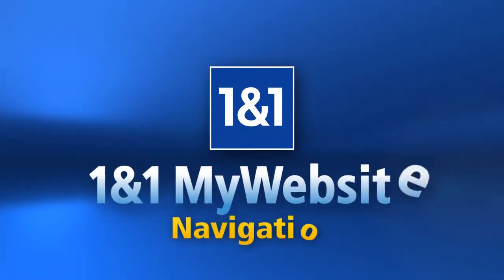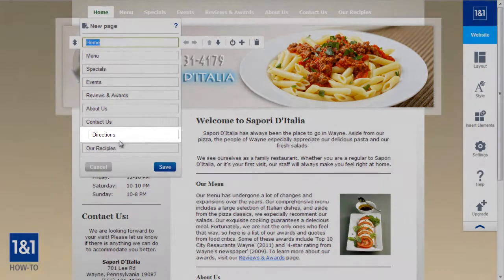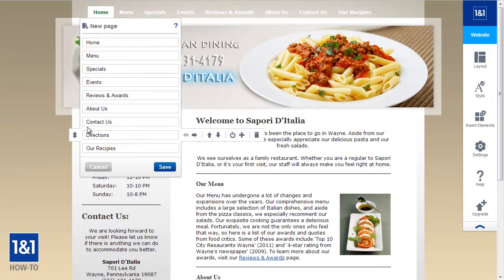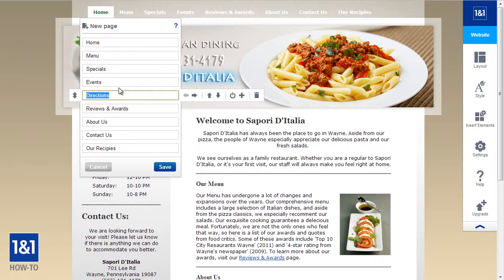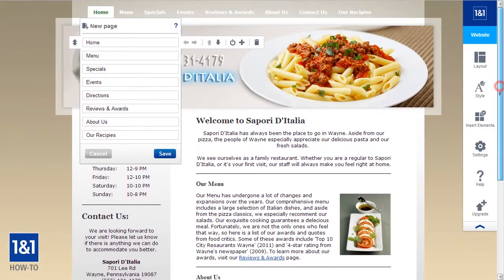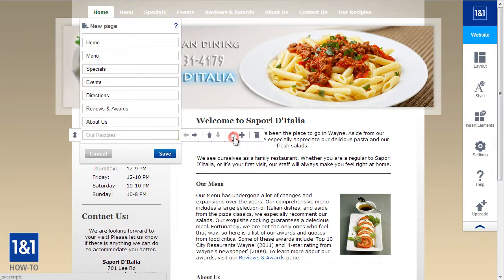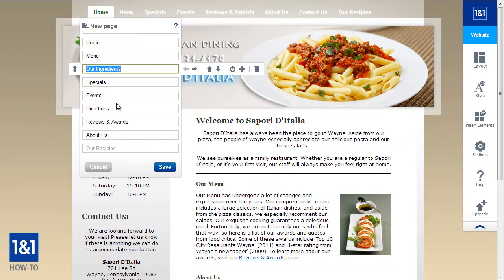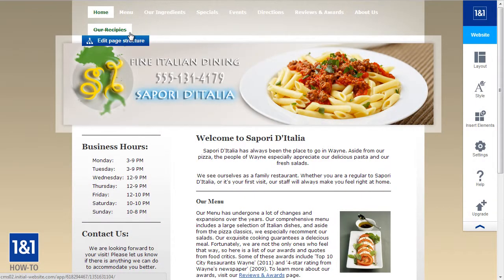1&1 MyWebsite - Navigation